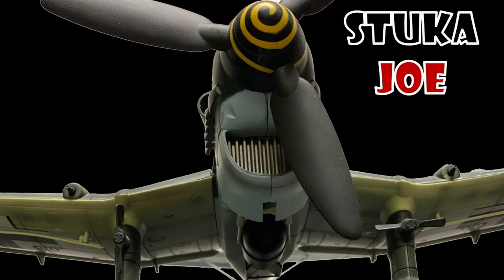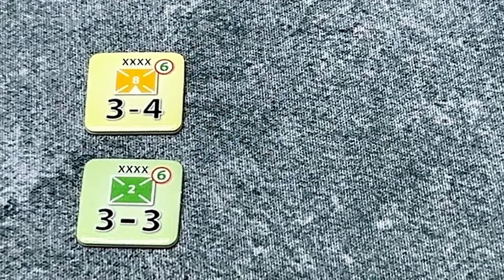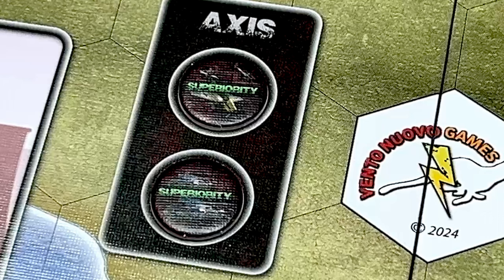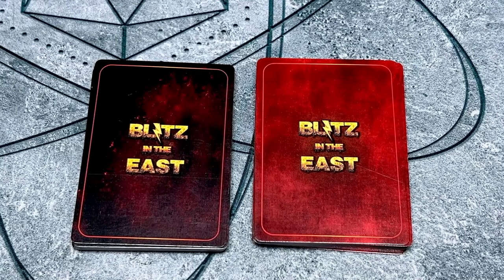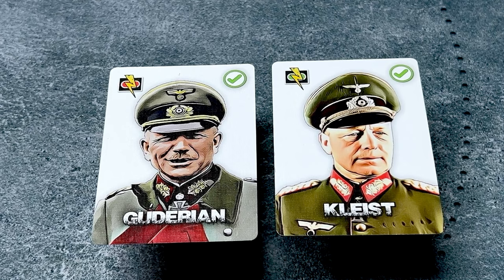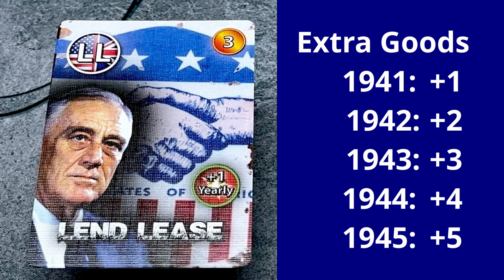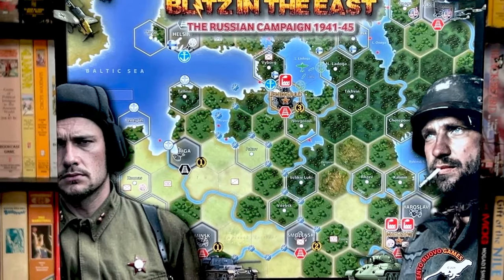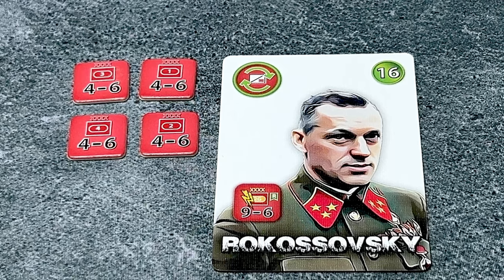BLITZ IN THE EAST - Sequence of Play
Sequence of Play video of BLITZ IN THE EAST and the Scorched Earth expansion, a game designed by Antonio and Emanuele Santandrea and published in 2024 by Ventonuovo Games.